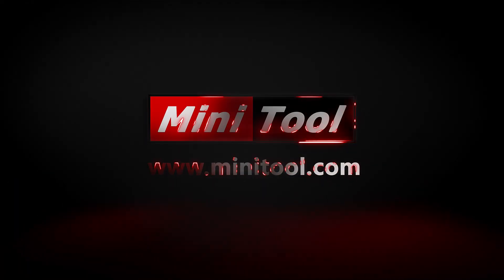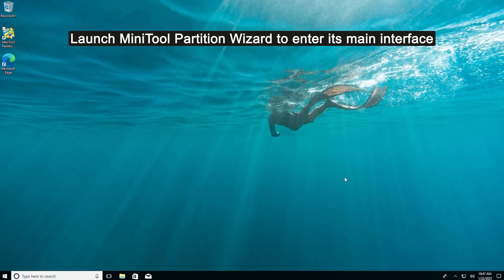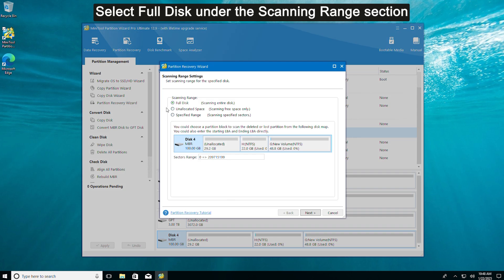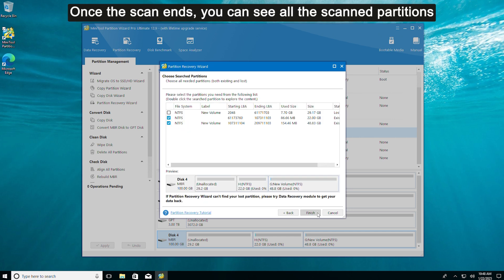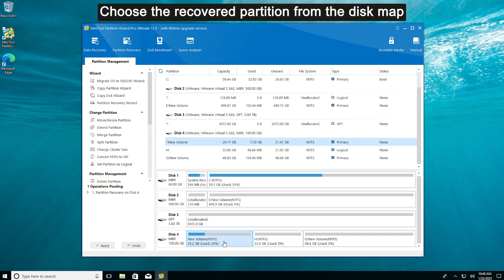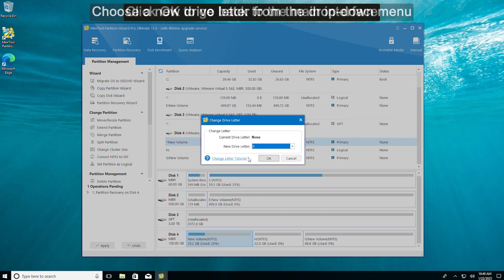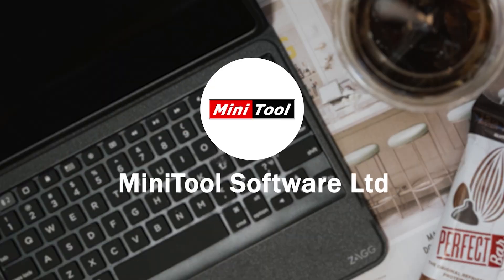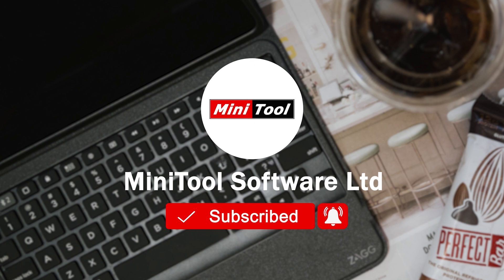How to Recover Unallocated Partition with MiniTool Partition Wizard?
This video provides a full guide on how to use MiniTool Partition Wizard to recover the unallocated partition and its data.